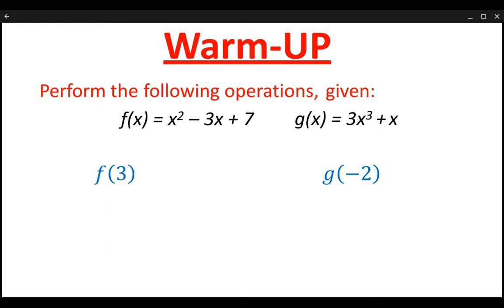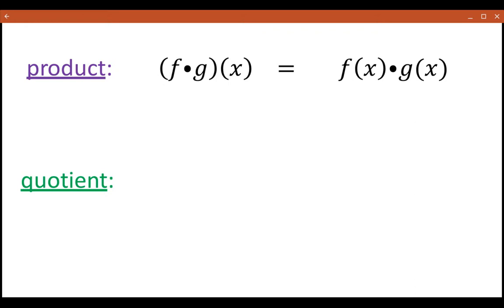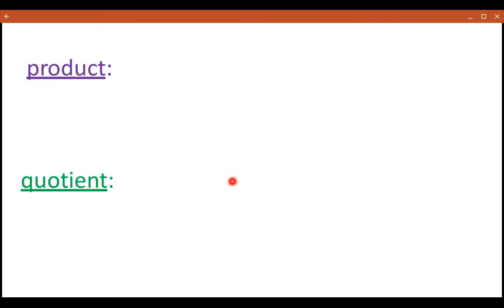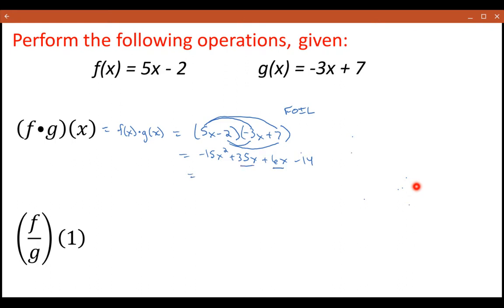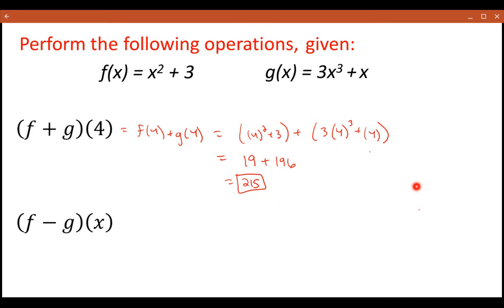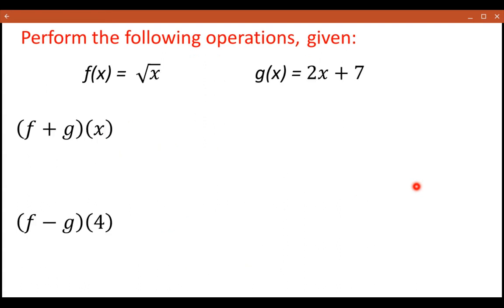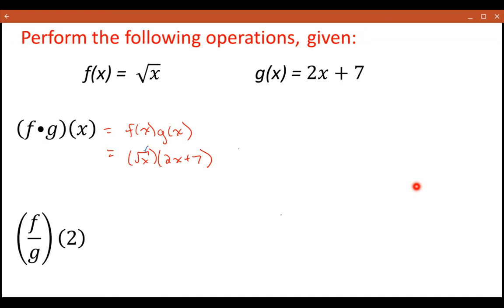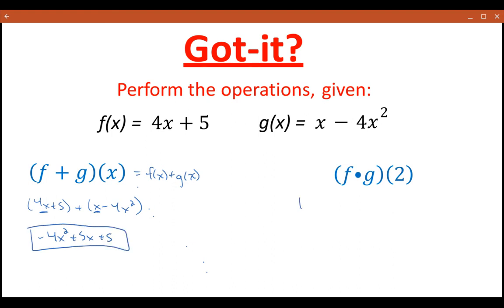A10 - 2.1 = Function Operations